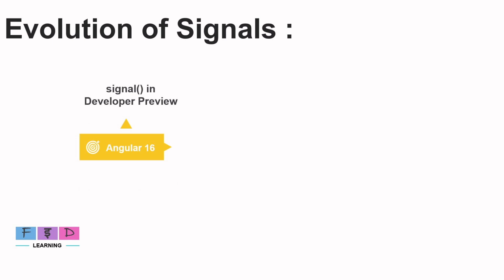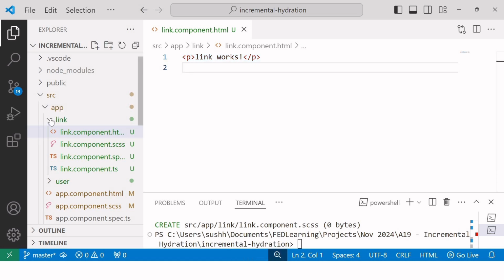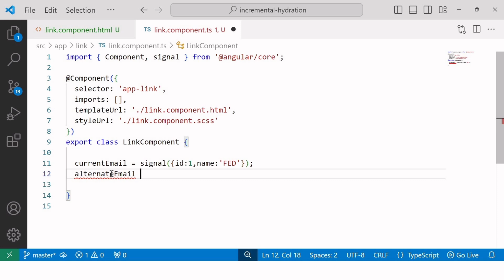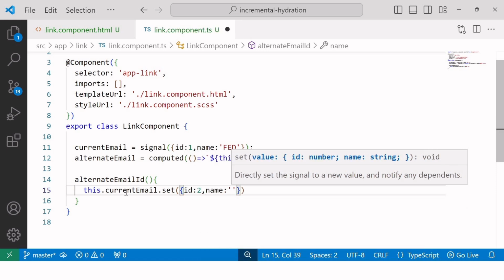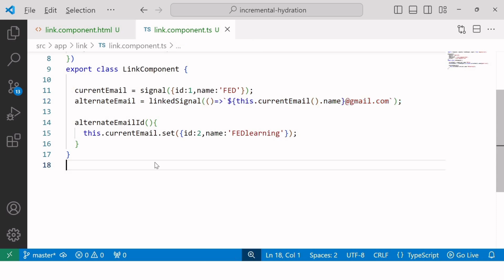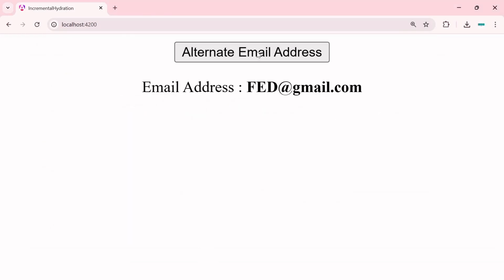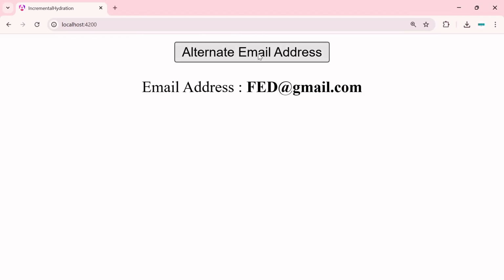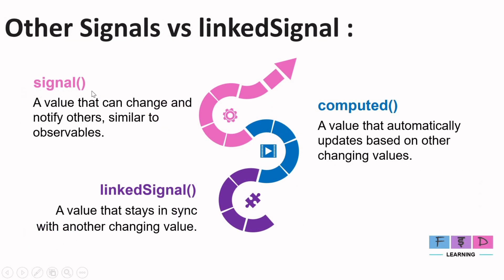Angular 19 new features - linkedSignal() | New Experimental Signal API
Angular 19 new features - linkedSignal() | New Experimental API

In this video, you'll learn :

1. Definition of linkedSignal().
2. Two formats of linkedSignal().
3. Detailed explanations of source, computation, and equal functions.
4. A practical example of linkedSignal() in an Angular 19 project.